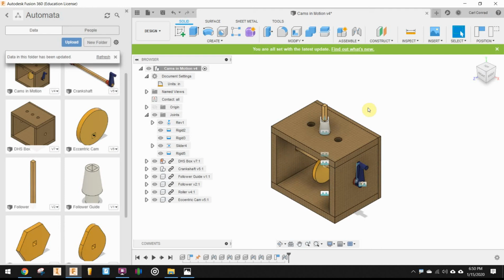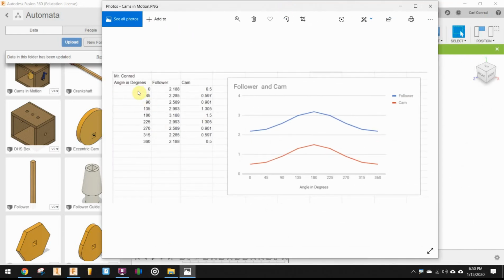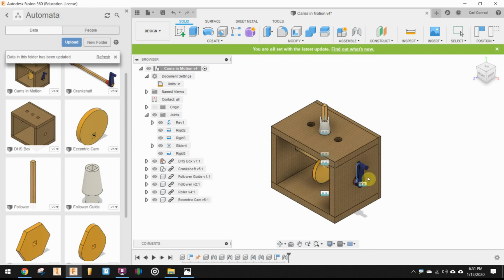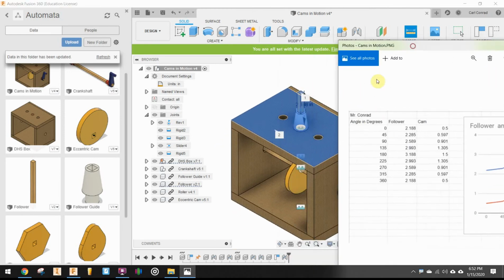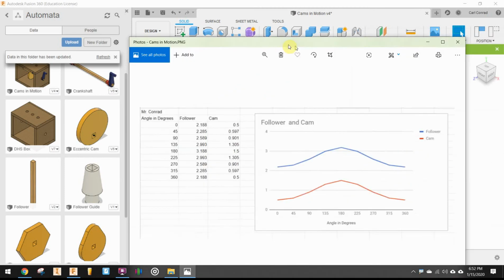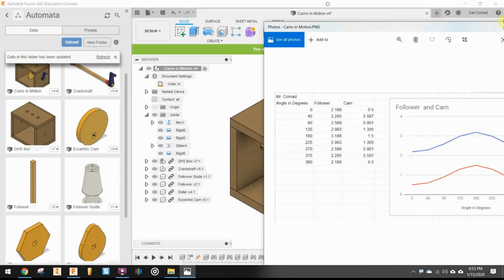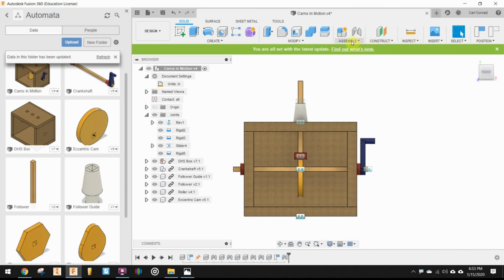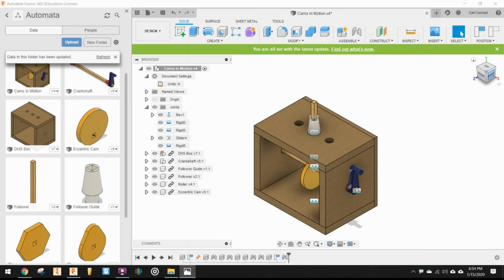Cams in Motion - Displacement Graph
Automata Assembly